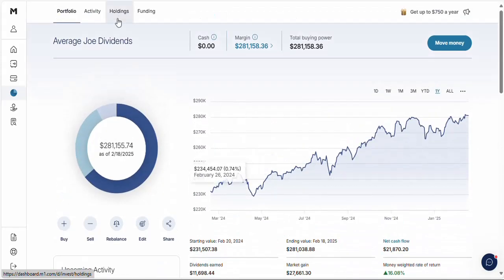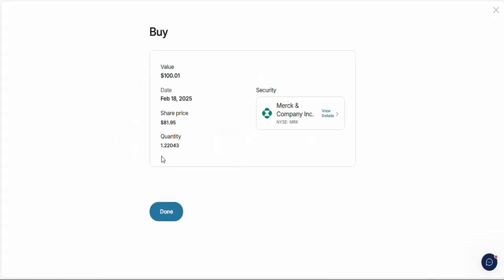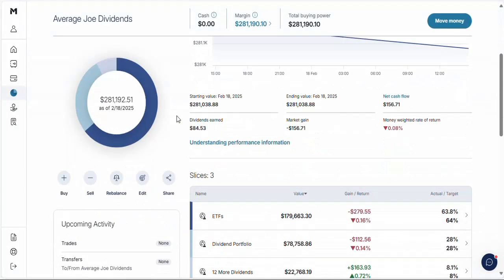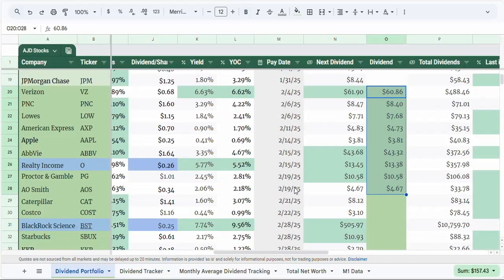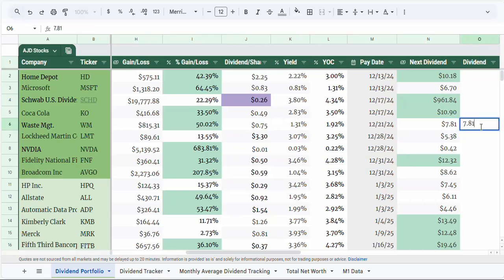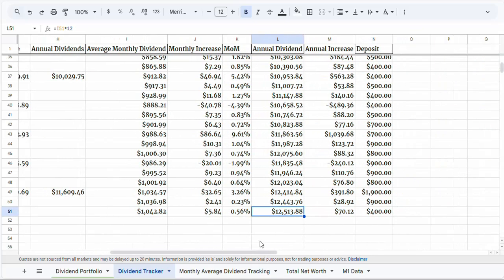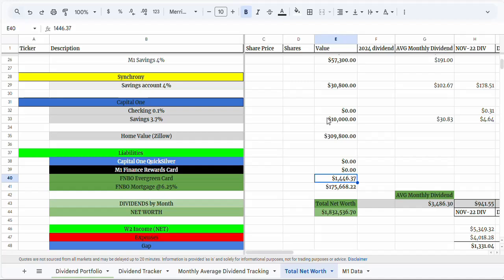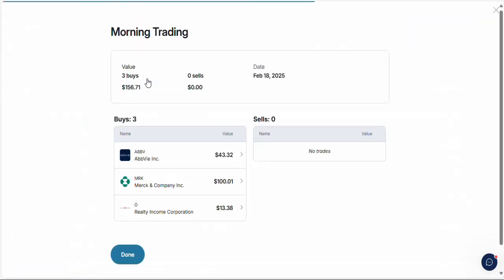$270,000 Dividend Stock Portfolio Update #159 M1 Picks $100 Buy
This is a weekly series where I will reveal what stocks that I purchased and what the impact was to my monthly dividend income.